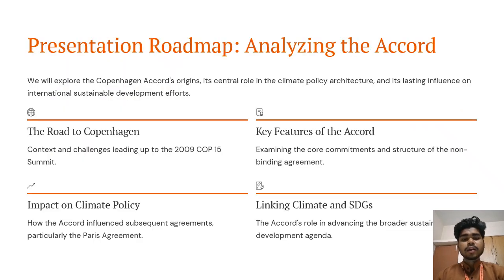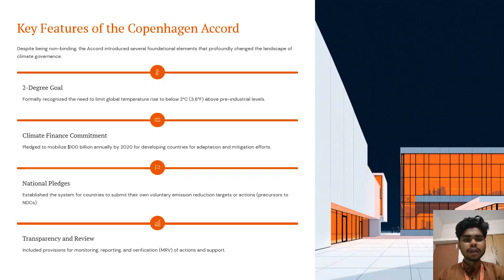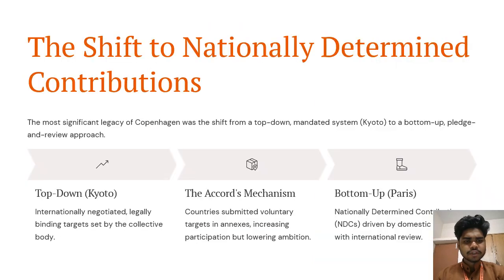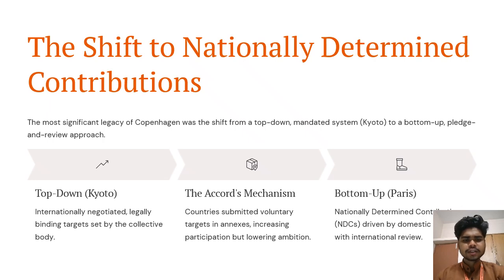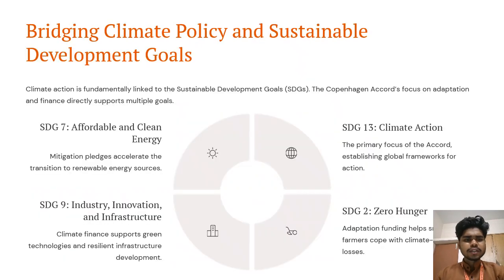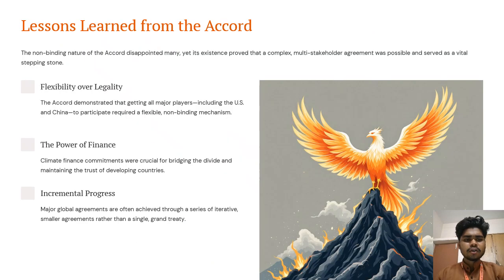es viedo presentation